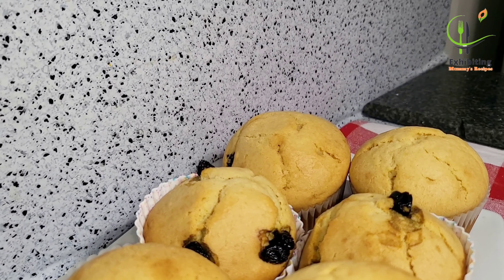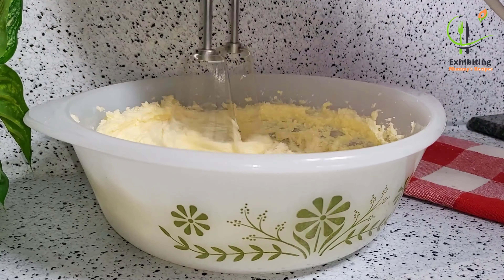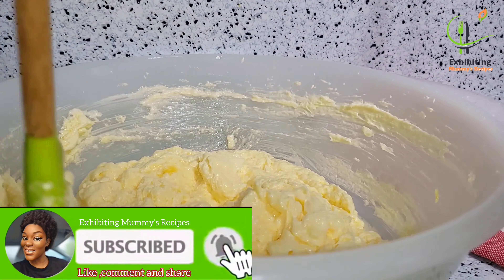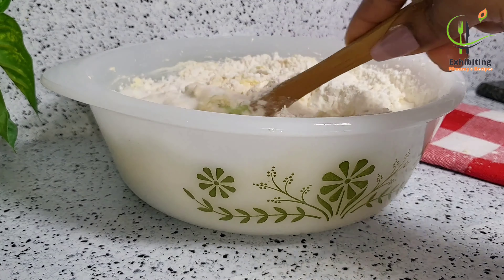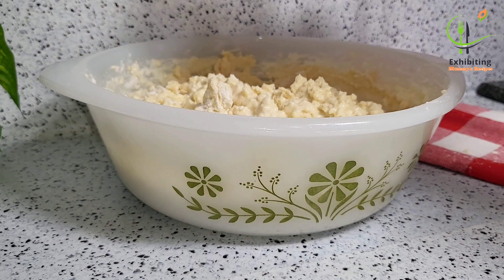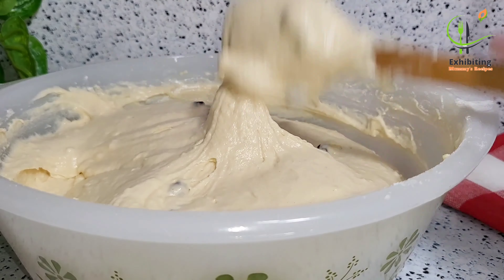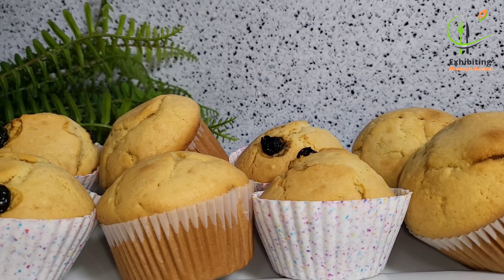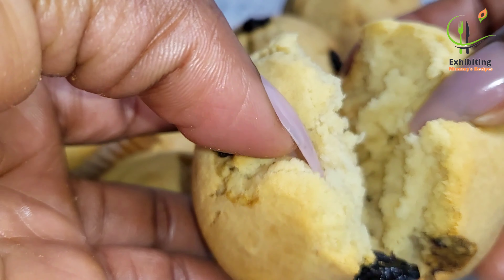easy but perfect muffin recipe / 5 ingredients muffin recipe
➡️🔨Am soo happy to meet you or clicking on this video.  I do appreciate your presence and your precious time.

➡️🔨LOVE YOU❤❤❤❤❤❤❤❤❤

@ lovely_ mina1992